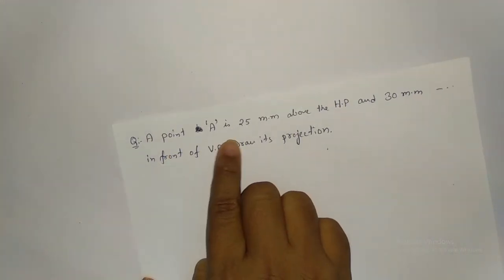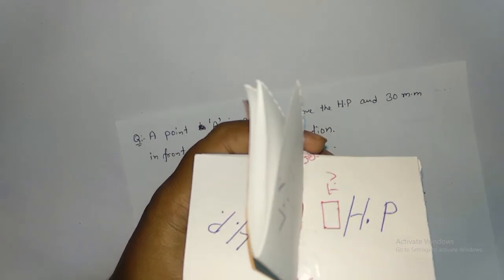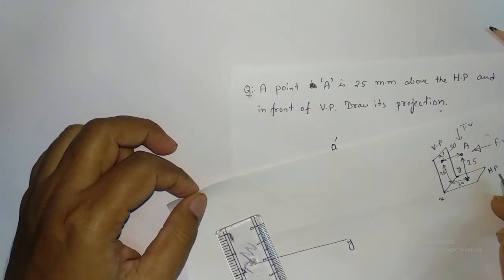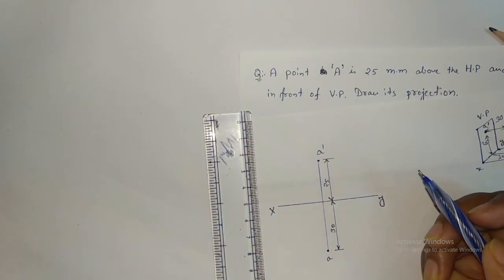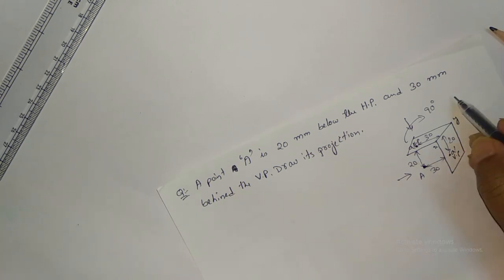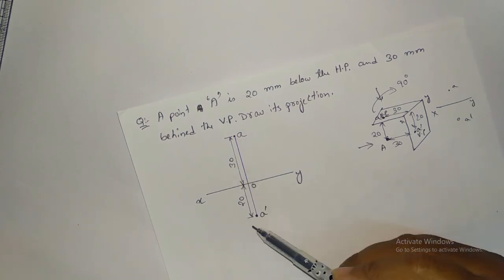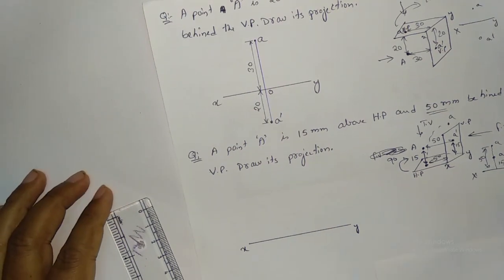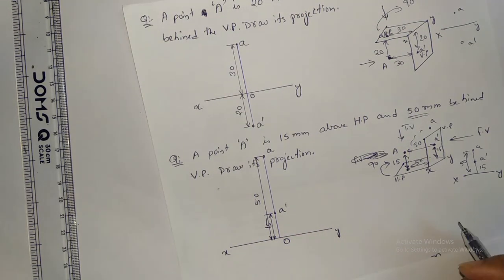Projection of Point in Engineering Drawing // Projection of Points